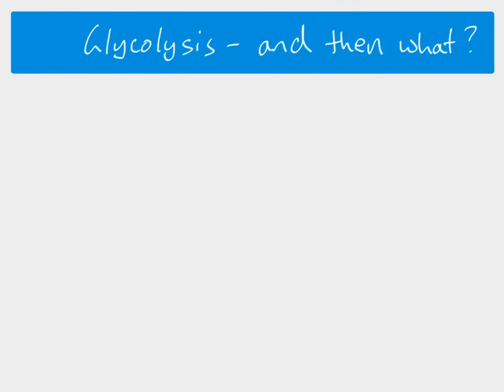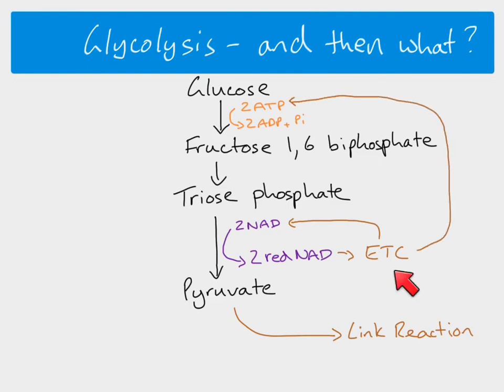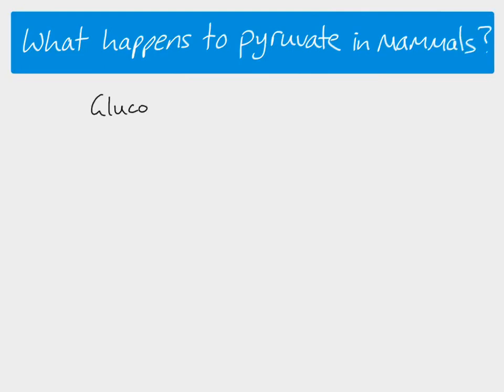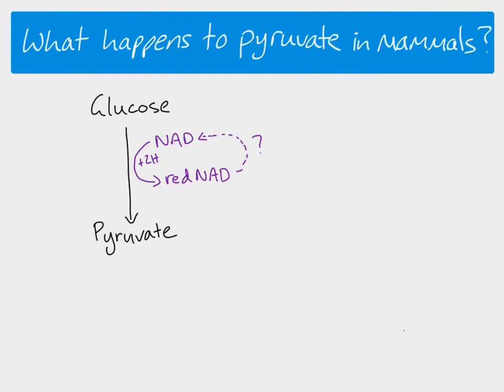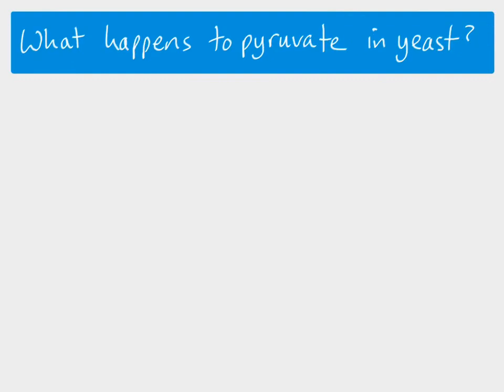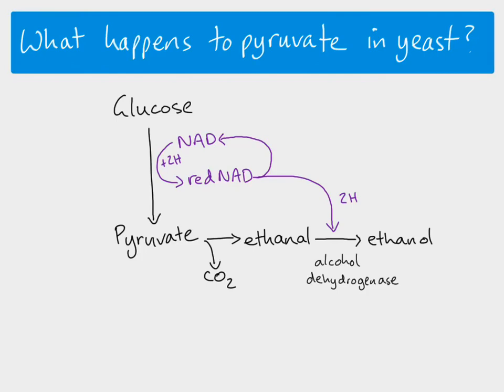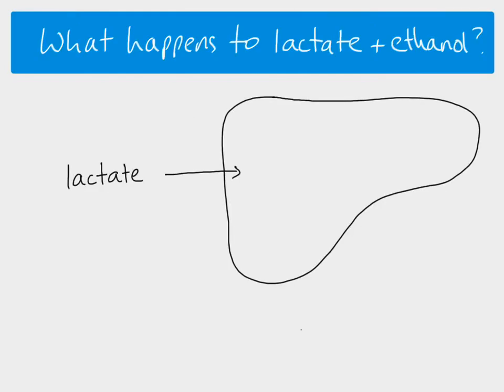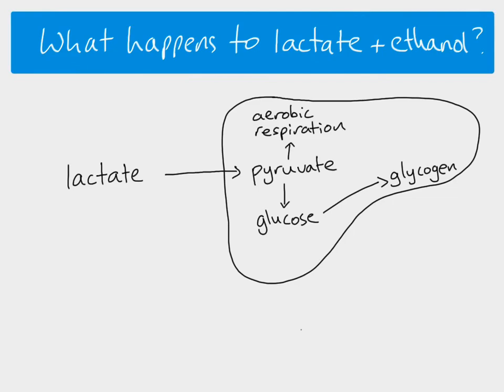A2 Biology - Fermentation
A2 Biology - Respiration Topic. Description of fermentation (respiration without oxygen), looking at both lactate and alcohol fermentation.